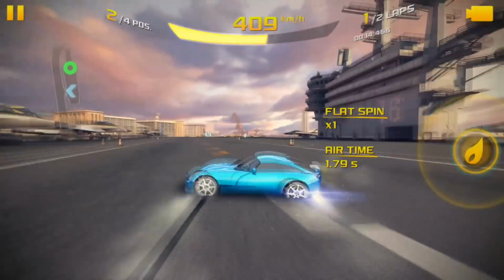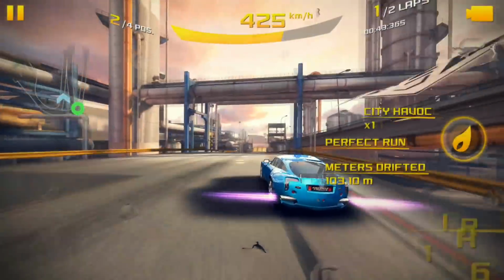'SMALL BUT BRAVE' Asphalt 8 Multiplayer Mondays Episode 8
-Multiplayer Mondays Episode 8-

In this week's episode, I use the TVR Sagaris in Multiplayer.

Asphalt 8 is a racing game created by Gameloft.